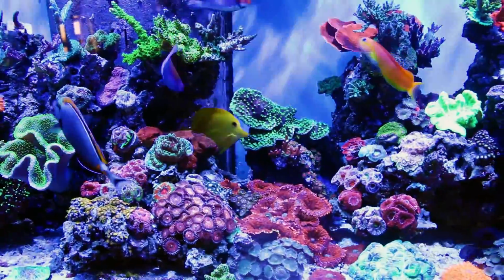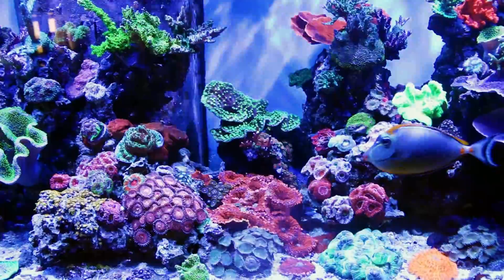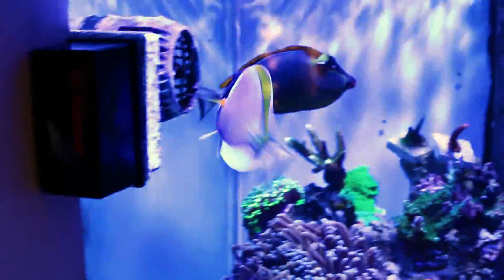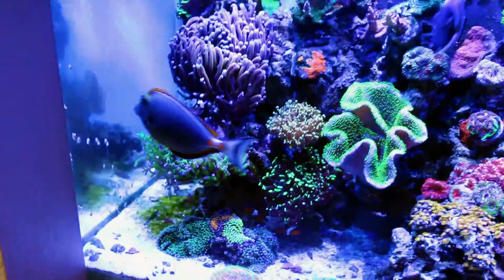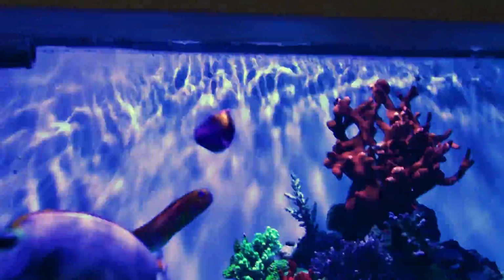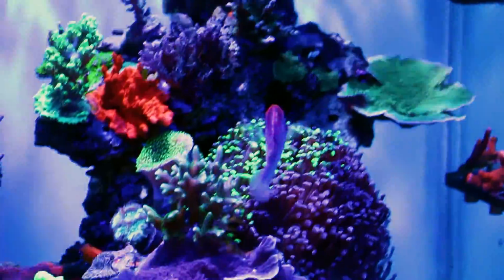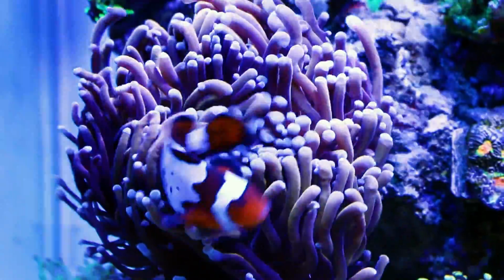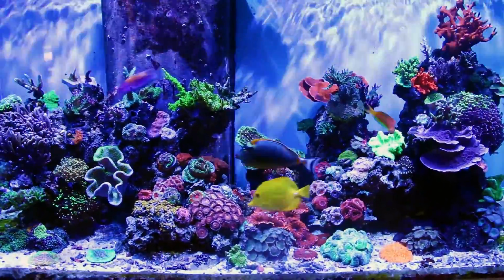Fish of the CountryReef